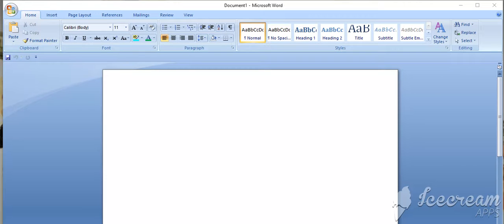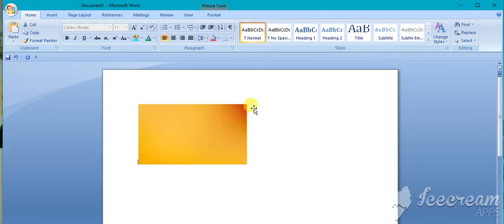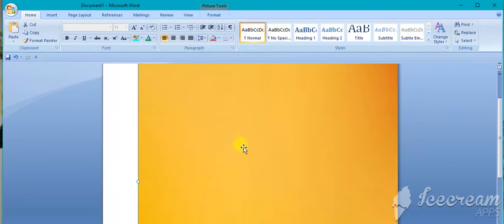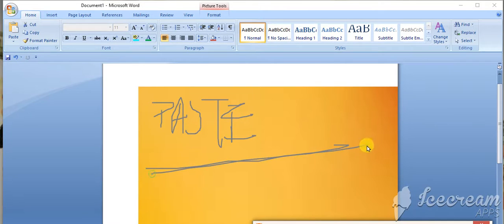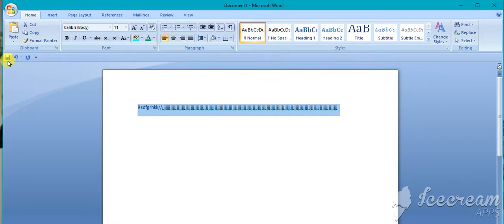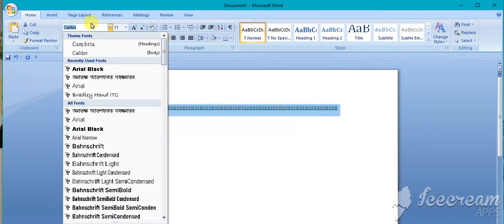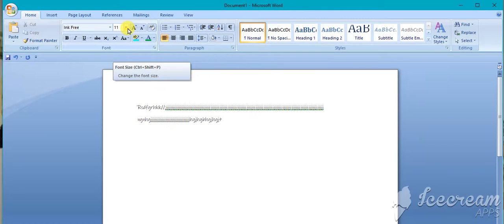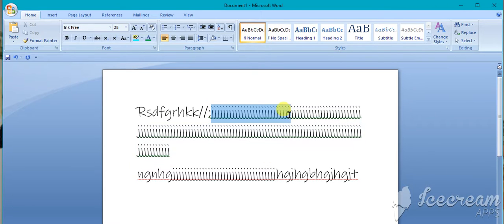HOW TO WORK IN MS WORD 2007 PART 1 microsoft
Easy way of learning for all with all efforts from us .